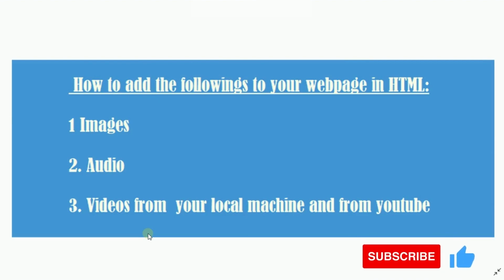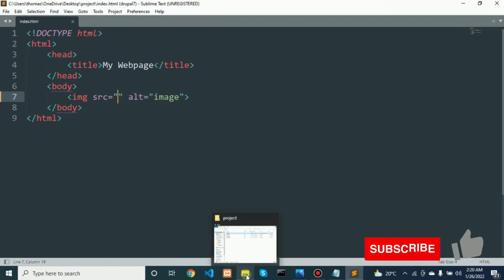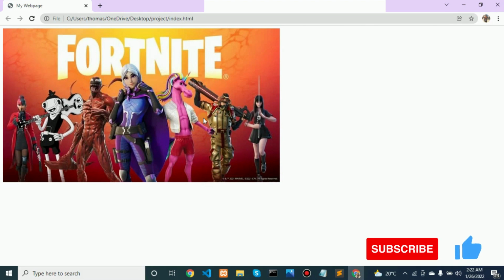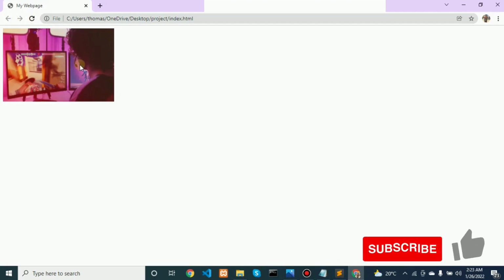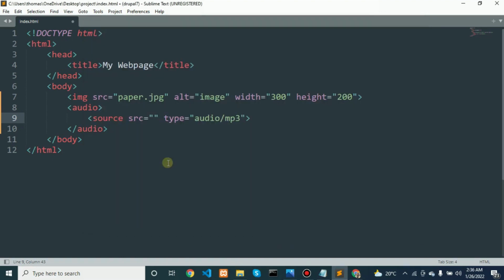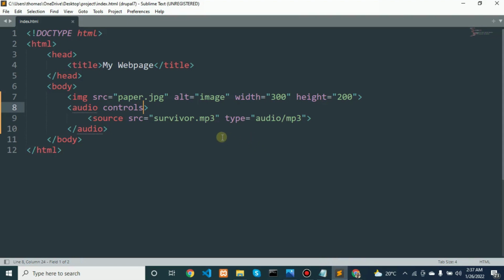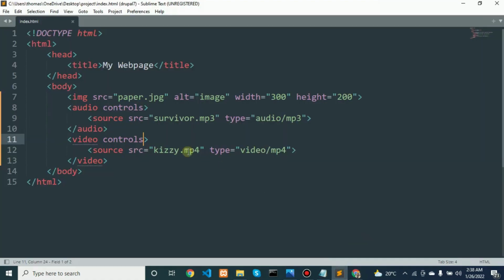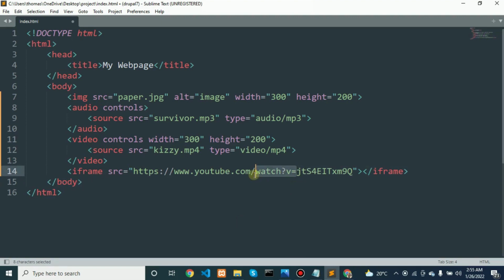Web programming with HTML [ How to insert images , audios and videos on Web page ] part II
How to insert images , audios and videos  on Web page with HTML part II

In this videos I will teach you how to insert videos audio and images into
web page .

if you don't know what html is check out our previous videos below is the link

famous Tag